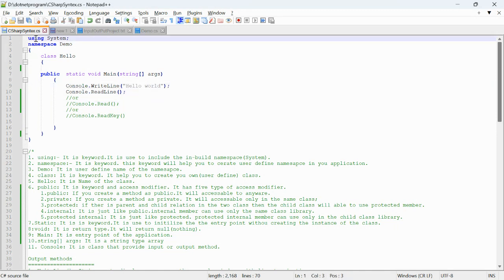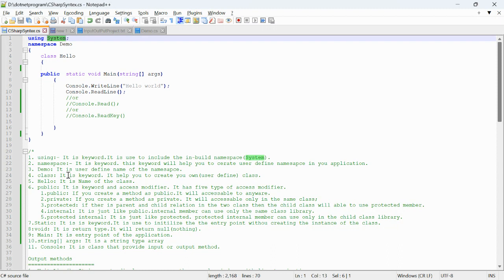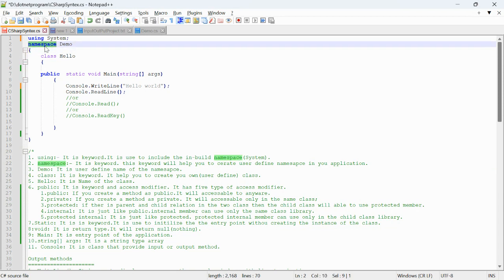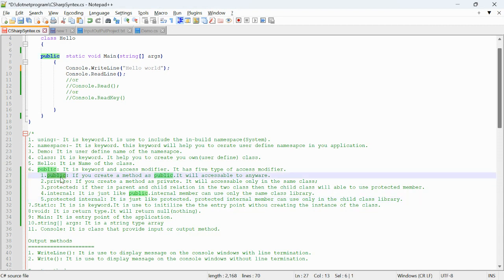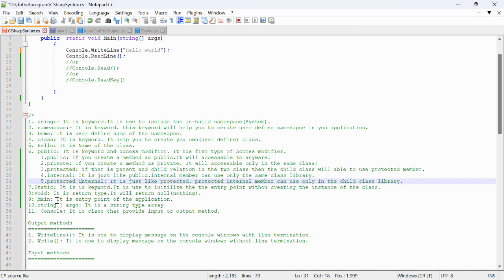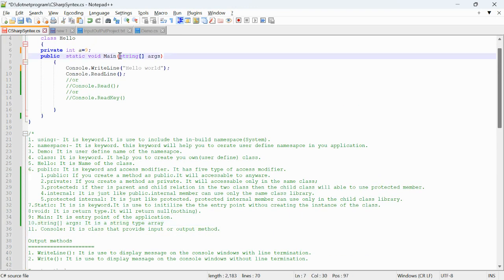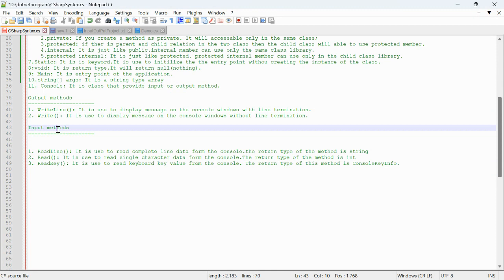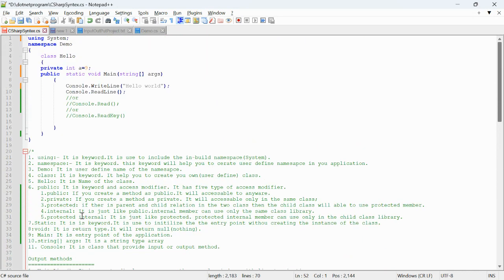C# Simple Program Systex explanation